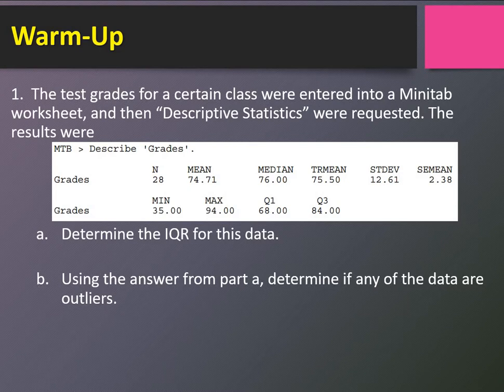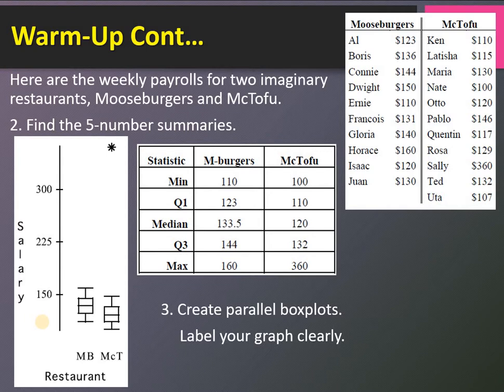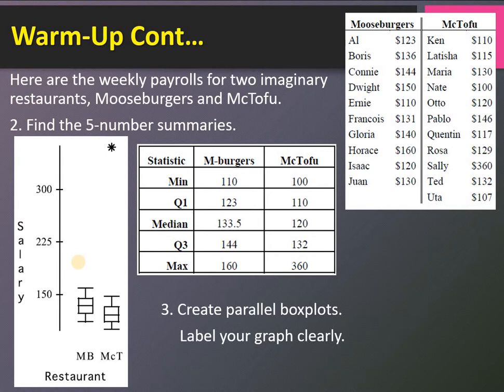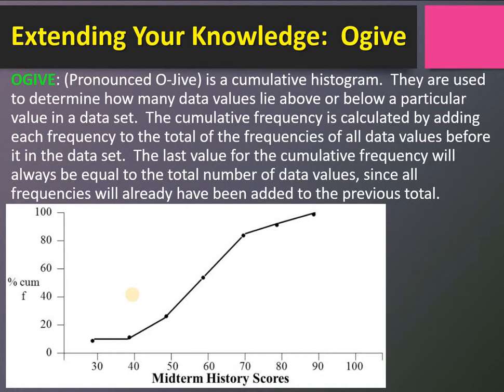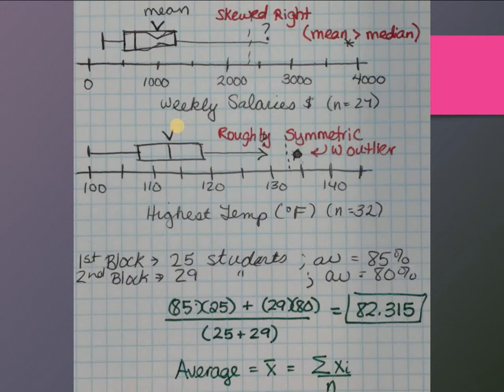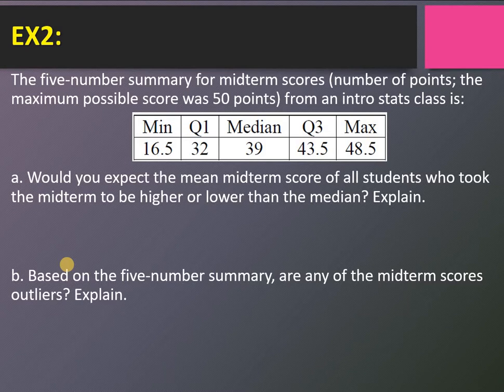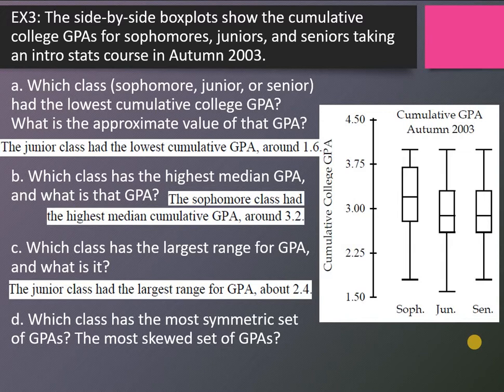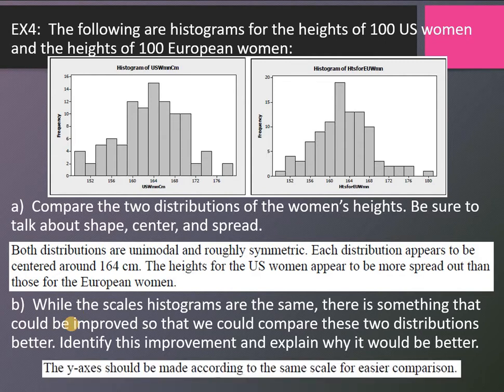Chpt 4 Comparing Quantitative Distributions